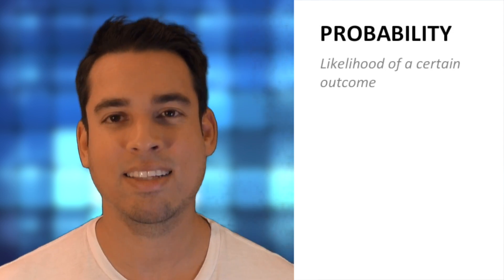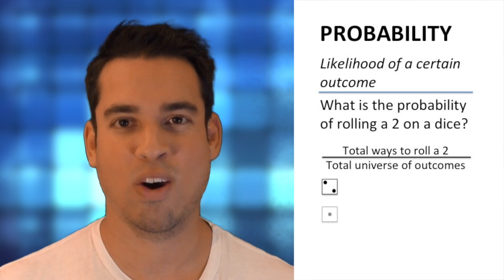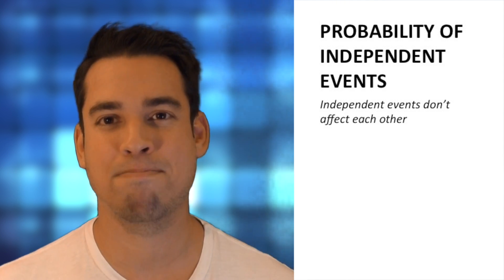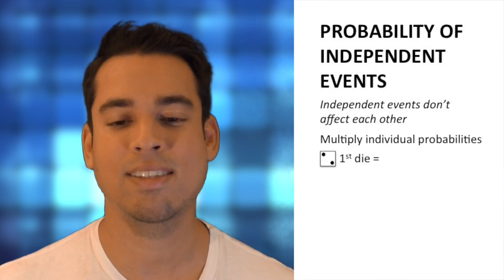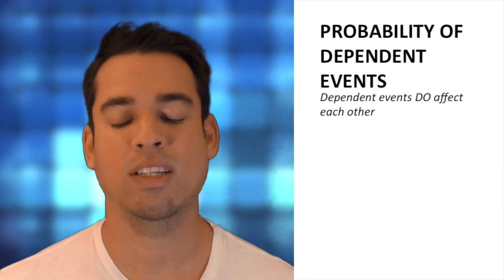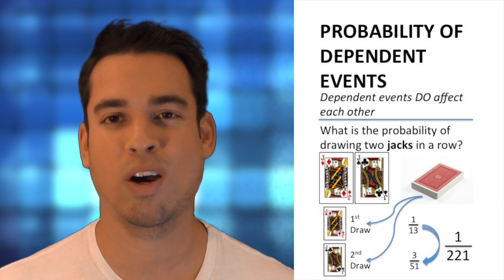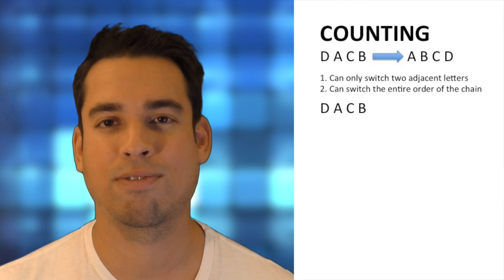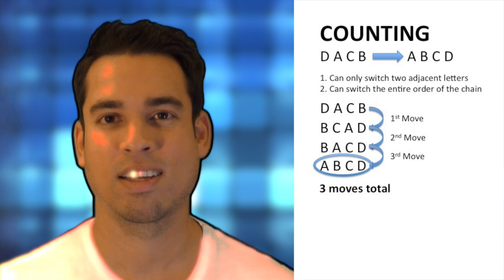Power 36 ACT Math - Overview of Probability Concepts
Looking for tips on getting a perfect 36 on the math portion of the ACT? You're in luck!